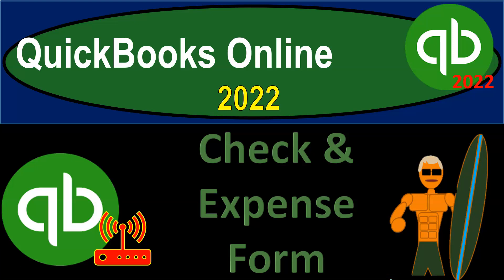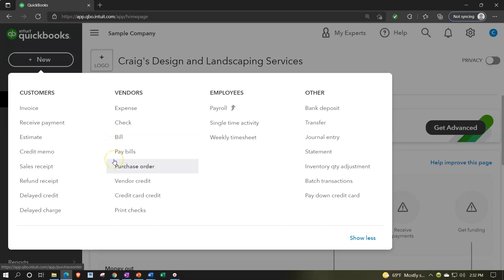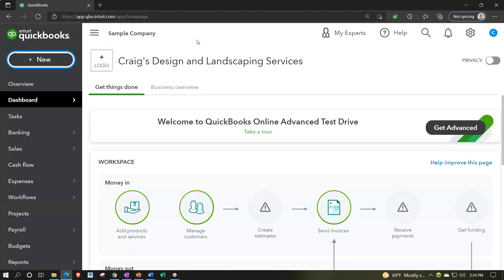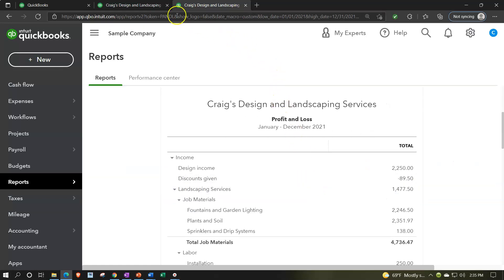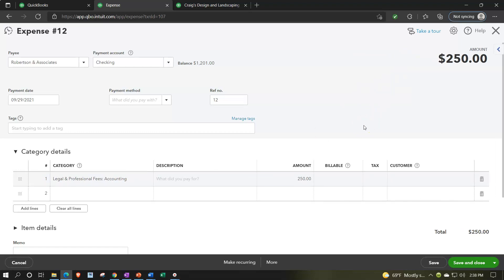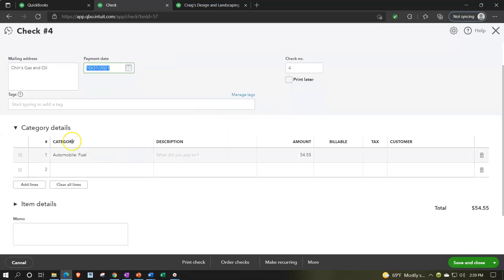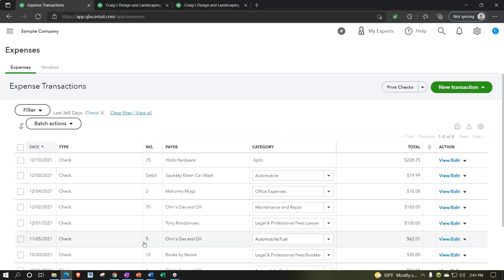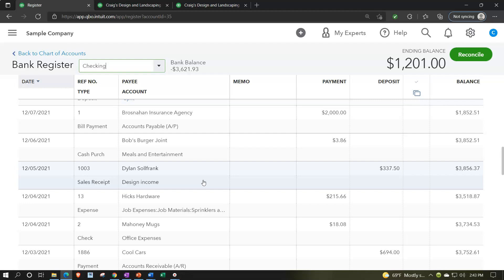Check & Expense Form 1260 QuickBooks Online 2022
Check & Expense Form